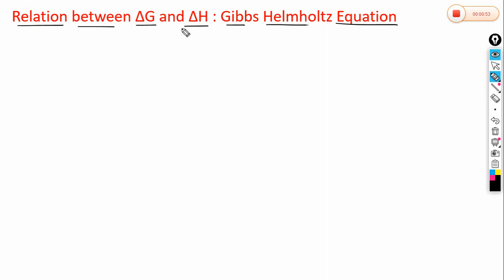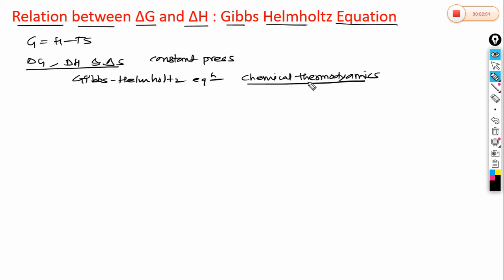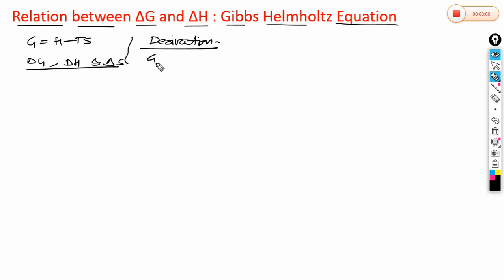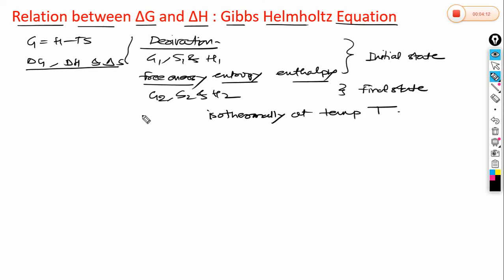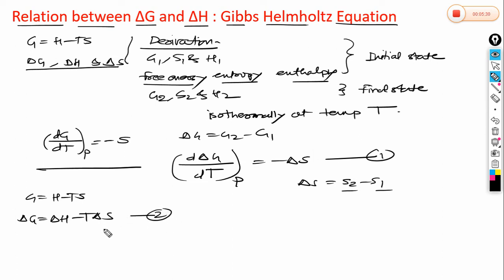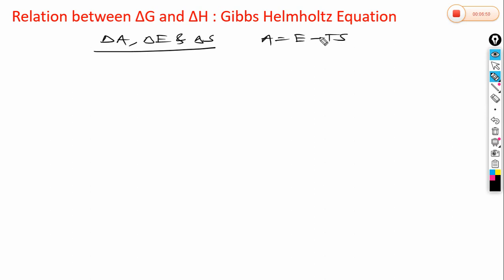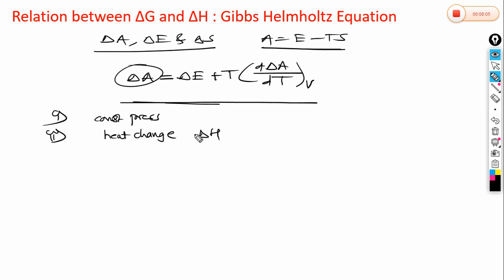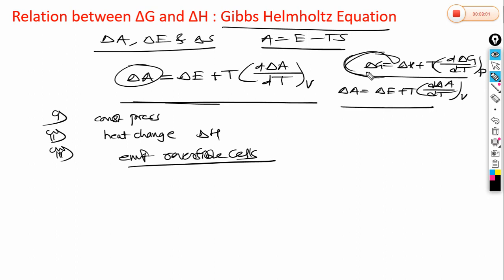Gibbs Helmholtz Equation | Thermodynamics | B. Sc. III Phy. Chemistry | Lecture #3